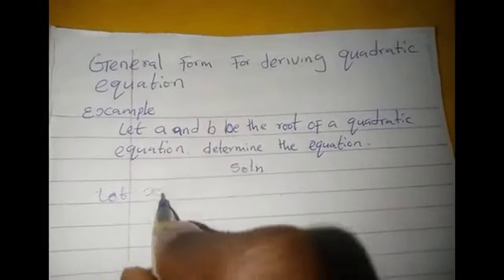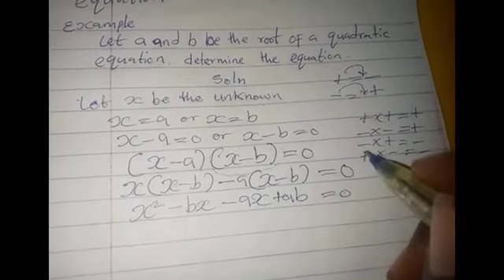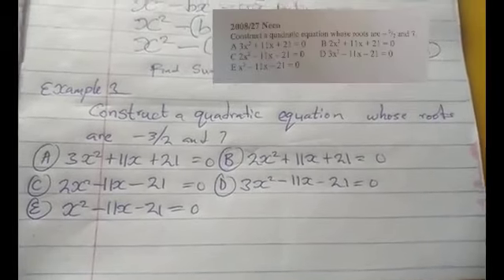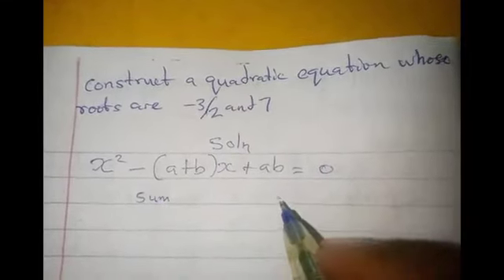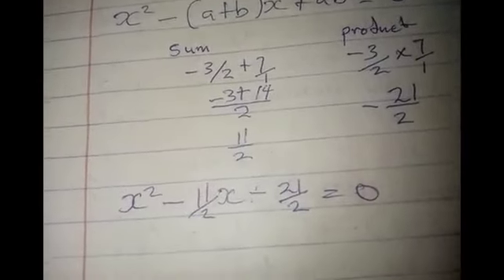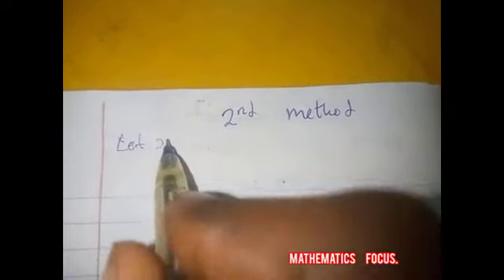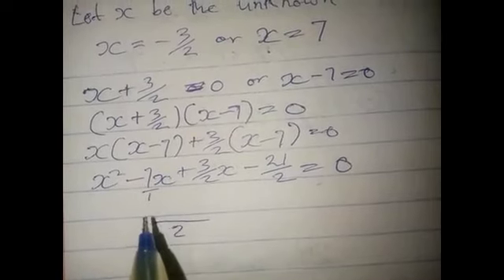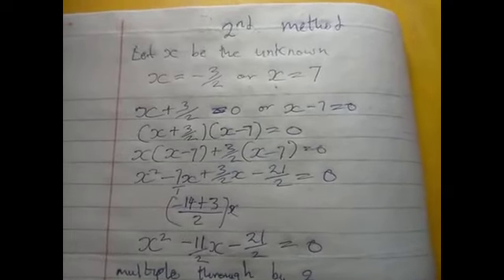"Mastering Quadratic Equations: Unveiling the General Form from Given Roots"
Today, we're going to explore quadratic equations in their general form, specifically when given a root.

Quadratic equations are often seen in the form of ax squared plus bx plus c equals zero. But what if we already know one of the roots of the equation? How can we find the general form? Well, it's easier than you might think.

Let's say our root is k. We know that if k is a root, then x minus k would be a factor of the quadratic equation. That means we can write our equation as  multiplied by something. Let's call that something A.

Now, if we multiply these two factors,  and A, and set the result equal to zero, we can solve for A. By expanding the expression, we get A times x minus Ak minus k.

To find A, all we need to do is simplify the expression by setting it equal to zero. Since we know that k is a root, we can replace x with k to get A times k minus A times k minus k.

Simplifying further, we get A times k minus Ak plus A times k minus k equals zero. Now, let's combine like terms and simplify even more.

By doing so, we find that A times  equals zero. Solving for A, we divide both sides of the equation by . If k is not equal to 1 divided by 2, we now have our value for A.

To summarize, the general form of a quadratic equation with a given root k is  multiplied by A, where A is determined by the equation A equals 0 when k is plugged in. And that's it!

By understanding this process, you'll be able to tackle quadratic equations with ease. Remember to practice and apply these skills to various problems to enhance your understanding.

Thanks for tuning in and joining us today. Happy math-ing!